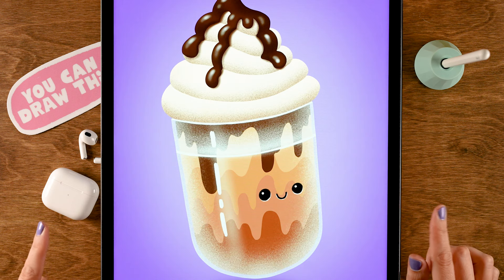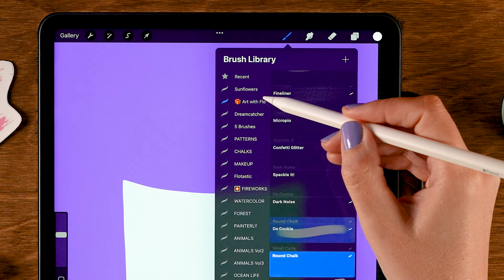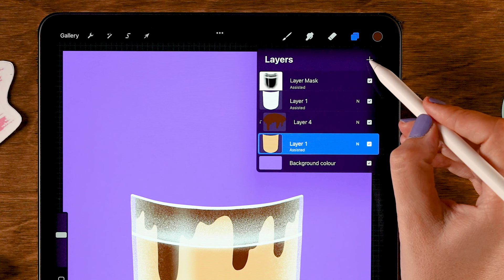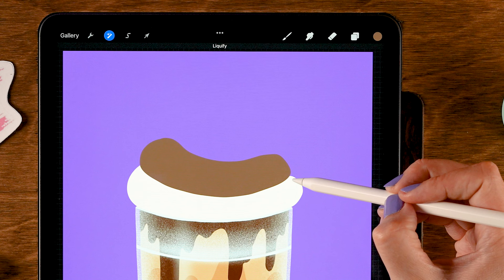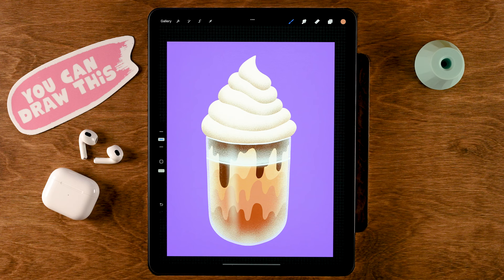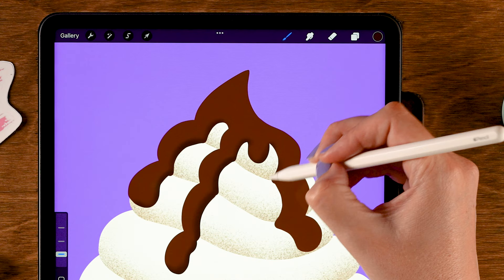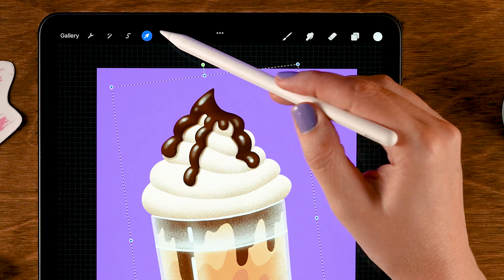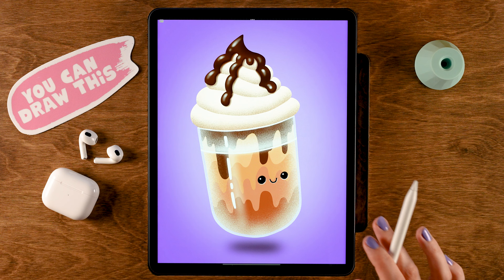Anyone Can Draw This ICED COFFEE in PROCREATE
Anyone can draw this iced coffee on iPad by following this easy digital art tutorial. You don't need any experience at all! During this Procreate tutorial, you will learn how to draw on your iPad and use Procreate features like the symmetry tool, layer masks and alpha lock.

00:00 Getting Started!
01:12 Creating a Cup
04:34 Shading the Cup
09:24 Chocolate and Caramel
12:35 Whipped Cream
21:24 Chocolate on Top!
30:40 Highlight, Background and Drop Shadow
34:09 A Friendly Face

✎ MY GEAR
And here you'll find my stand

I will walk you through the steps of drawing this iced coffee for beginners in Procreate. You can draw this iced coffee using free Procreate brushes only! I'll guide you through all the steps in this how to draw a coffee tutorial and remember, if things are going too fast, just pause the video and take your time. I'm sure you can draw this iced coffee in Procreate!

In this digital painting tutorial for beginners you will be learning by doing! In this Procreate tutorial I will show you how you can draw iced coffee by following some easy steps. You'll learn how to use the symmetry tool, layer masks, alpha lock and more. You don't need any experience with drawing or with Procreate to be able to follow this easy tutorial.

Let's keep in touch!

- Flo -